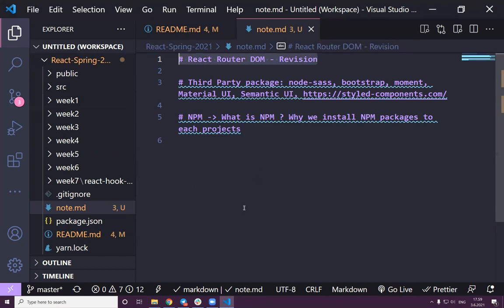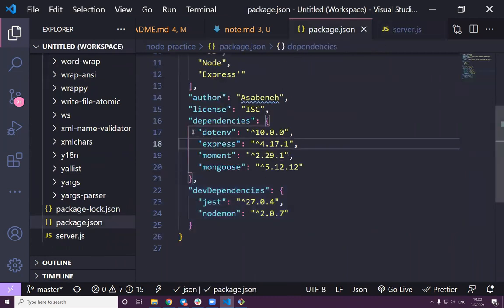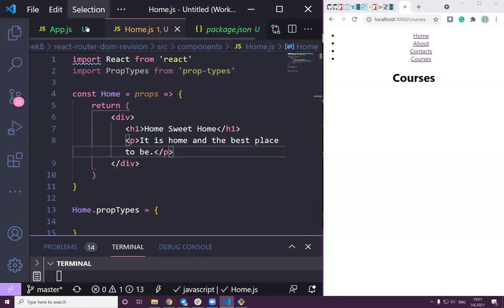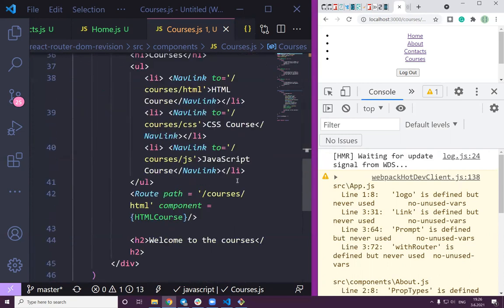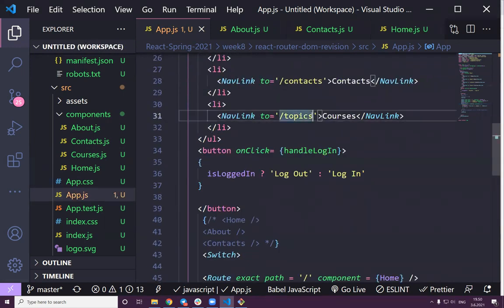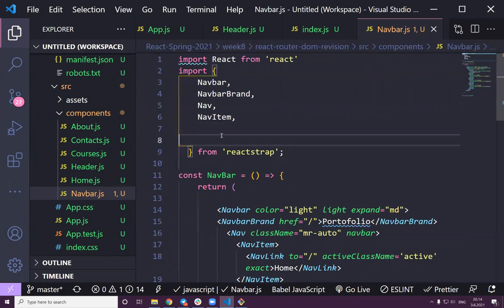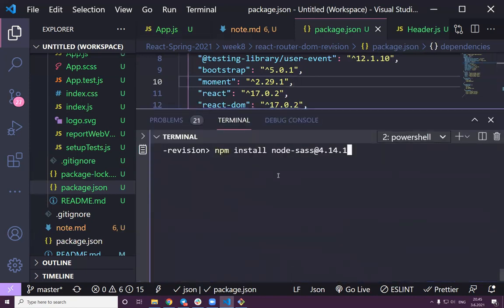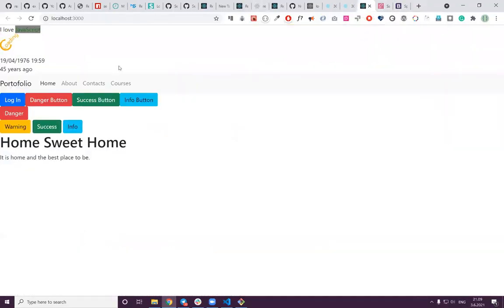08 - React Router, Third Party Packages, sass, moment, reactstrap